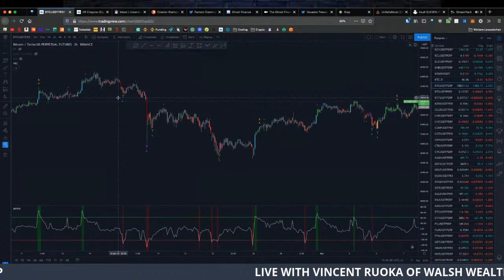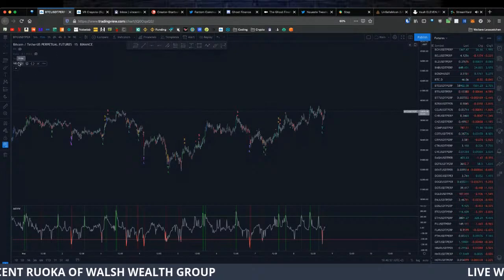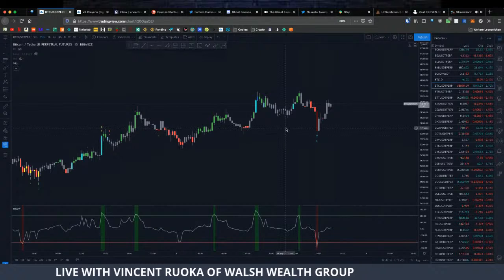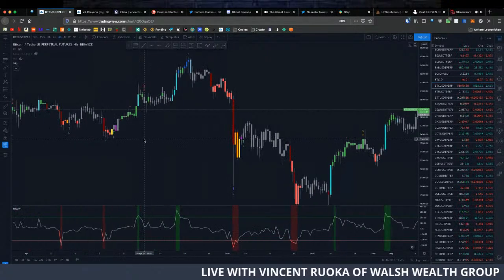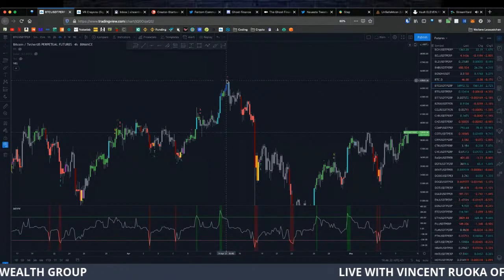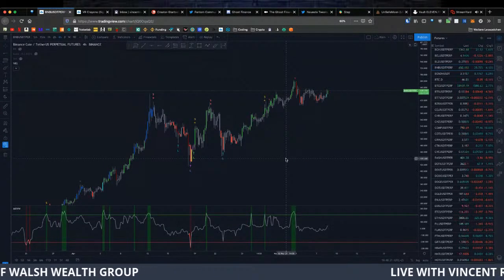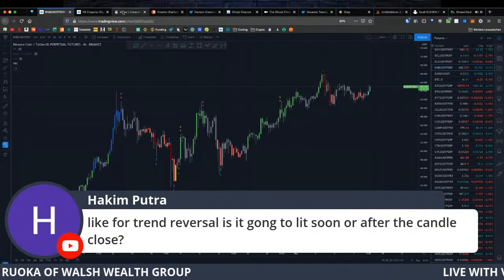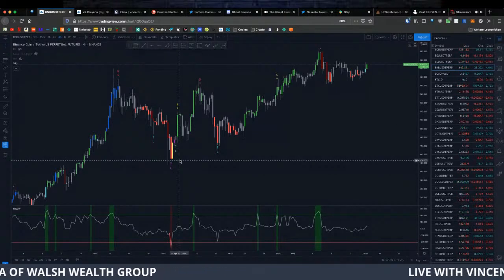LIVE with Walsh Wealth Group Legend Vincent Ruoka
Vincent Ruoka is one of the top crypto traders, programmers and moderator in the Walsh Wealth Group Discord.

Were here talking LIVE about The Plan and his now world famous Crypto Indicator.

Coming Soon FREE 3 day trial to the VR indicator!